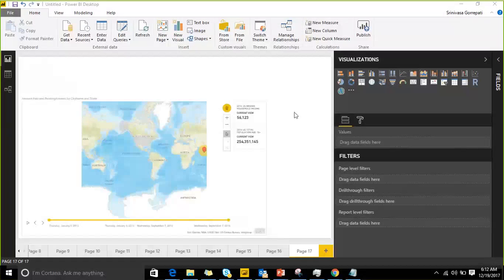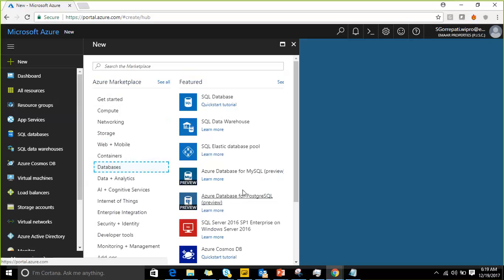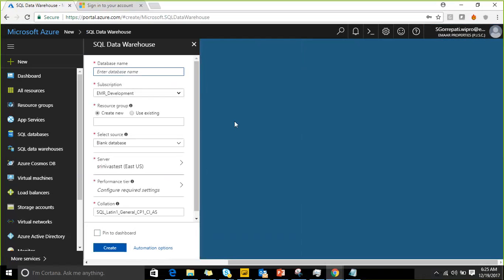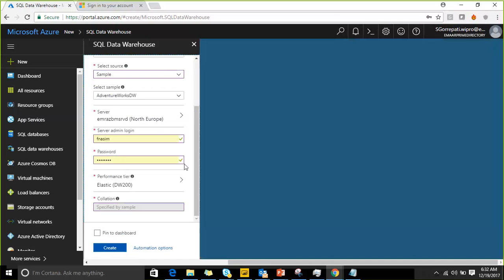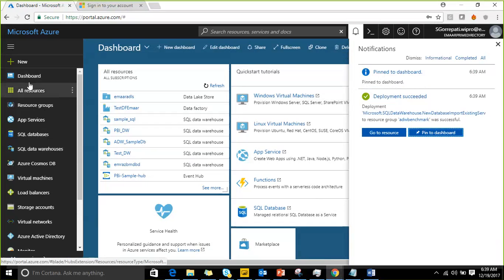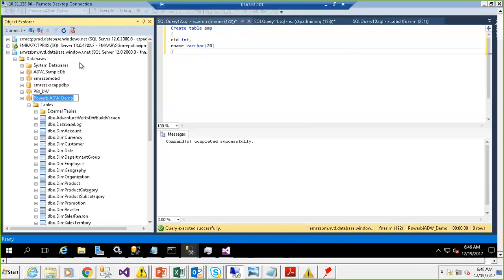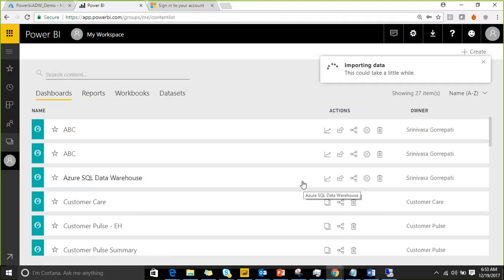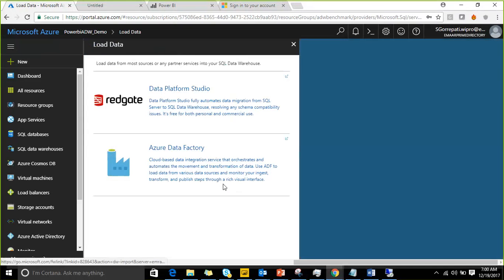POWER BI CLASS 10